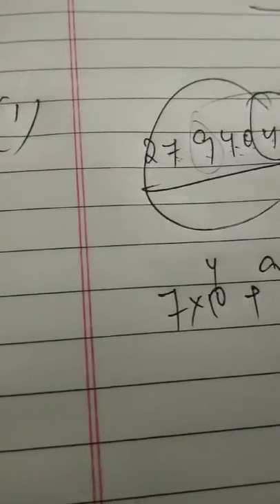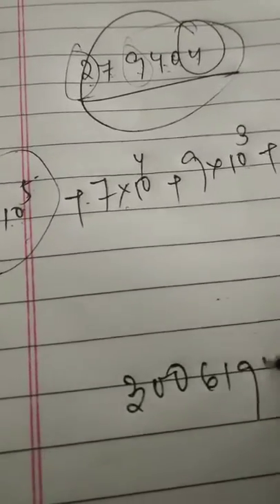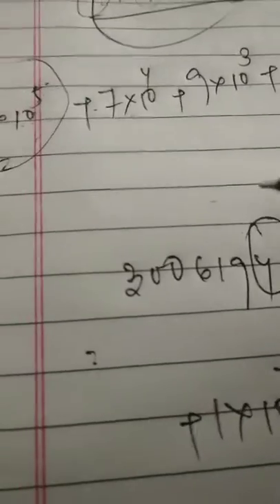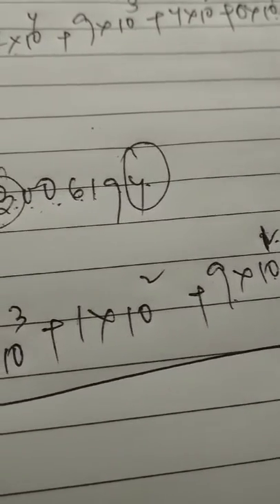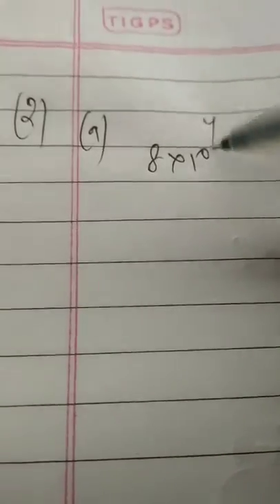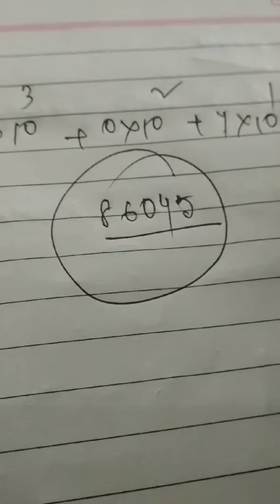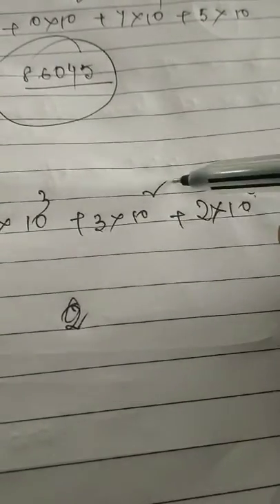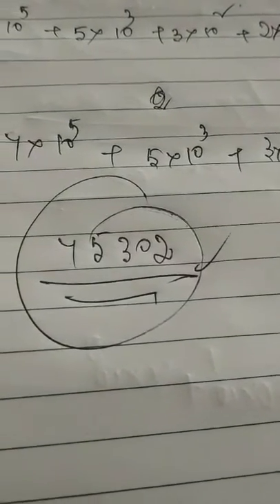Class 7_ Exponent & Power_ Ex: 13.3